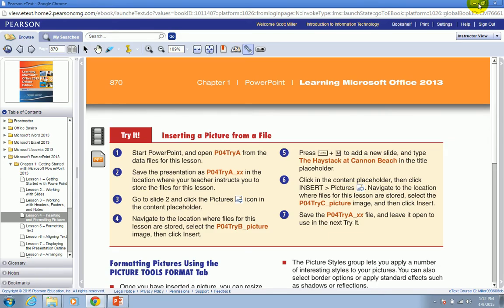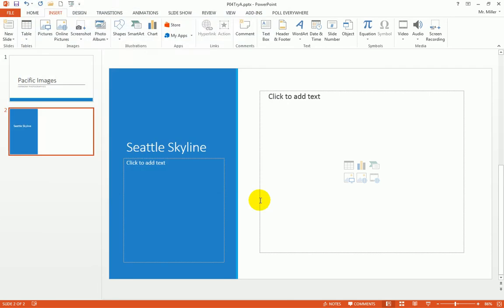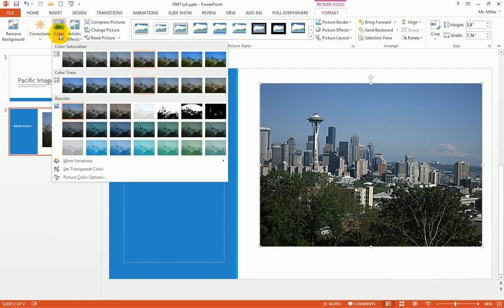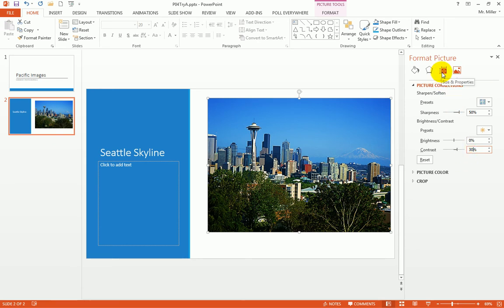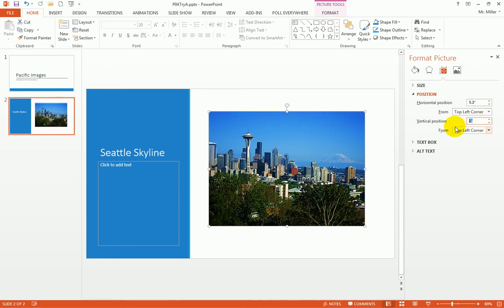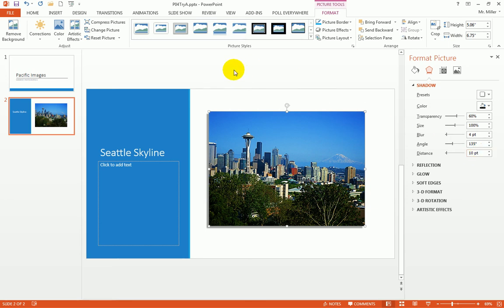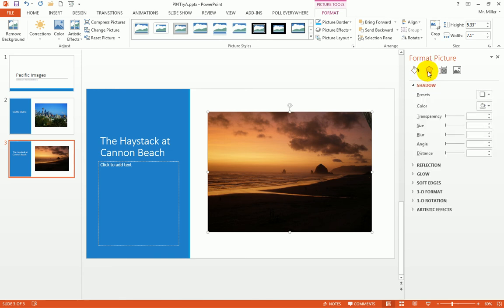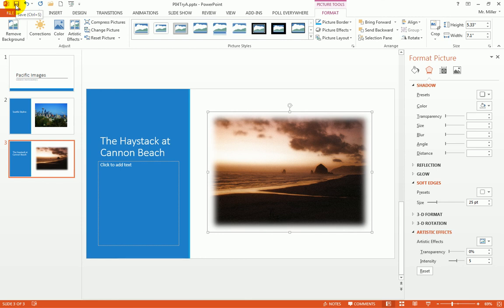PowerPoint Lesson 4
Inserting and Formatting Pictures into PowerPoint 2013